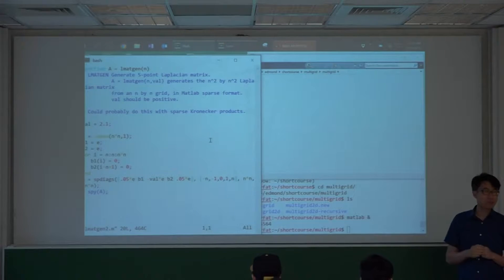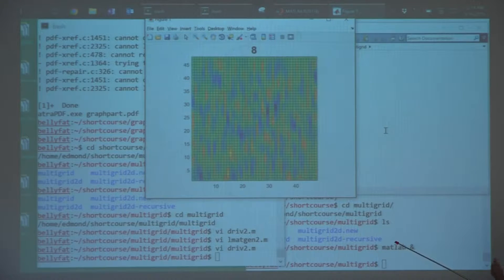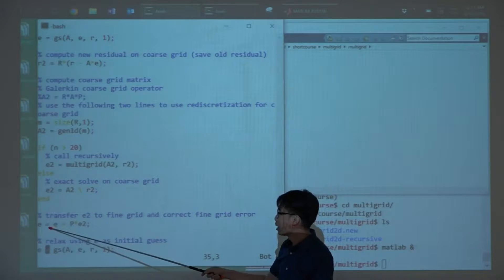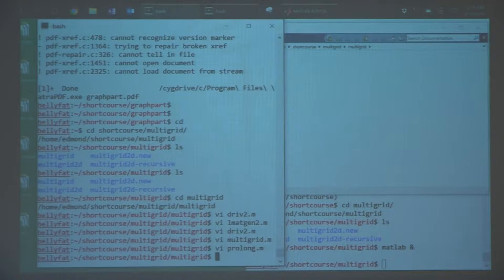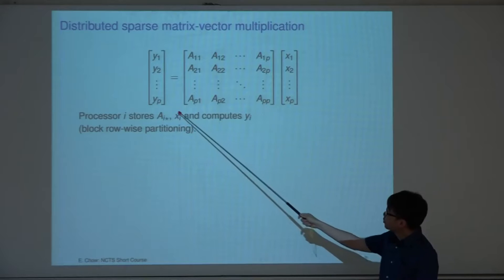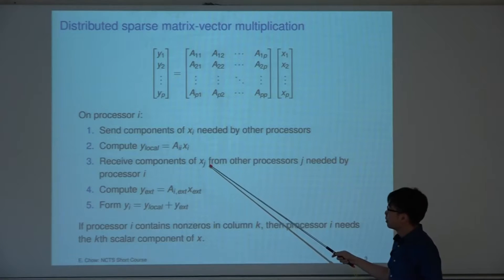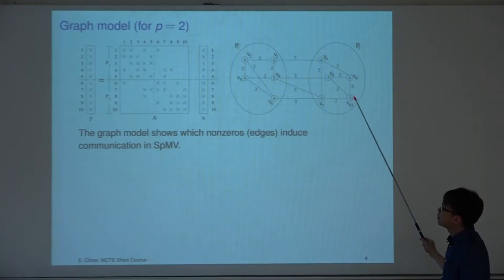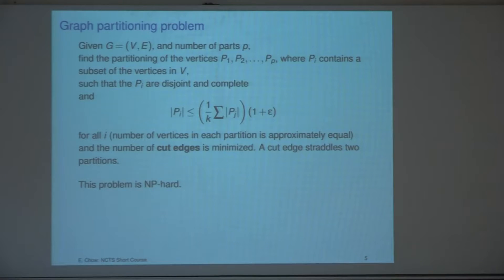2016 Short Courses on High Performance Linear System Solvers 0516